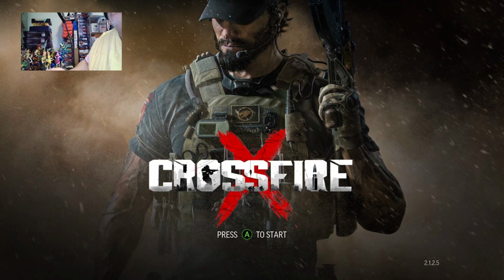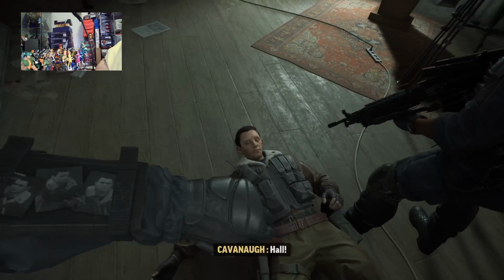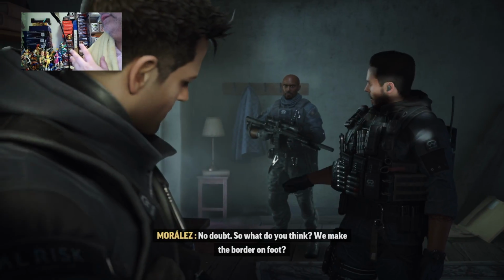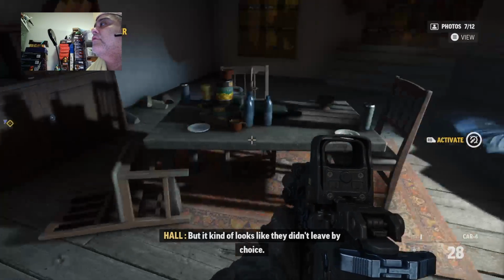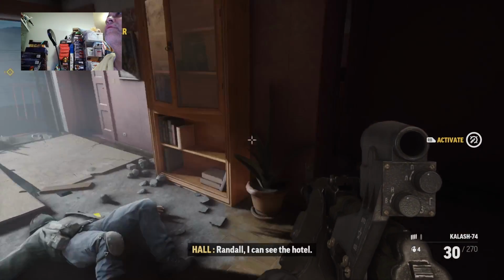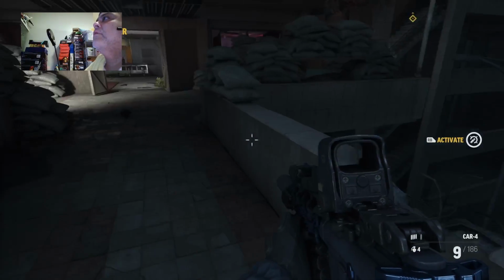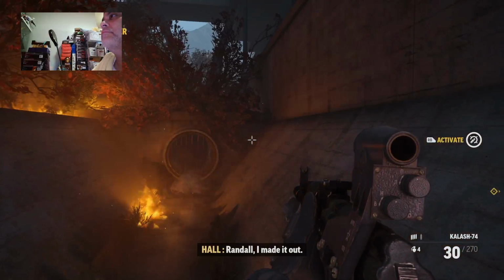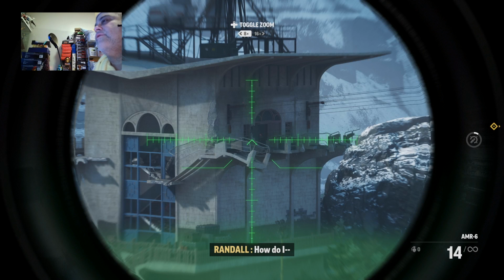He-Bot playing crossfire X on the xbox series X my first impressions!!!!